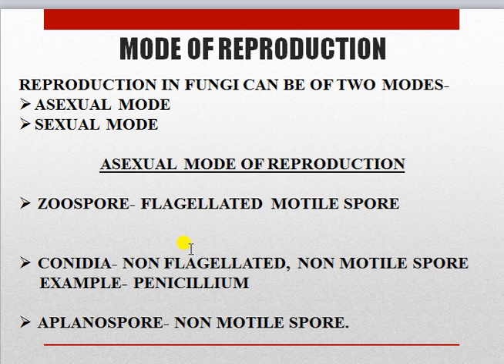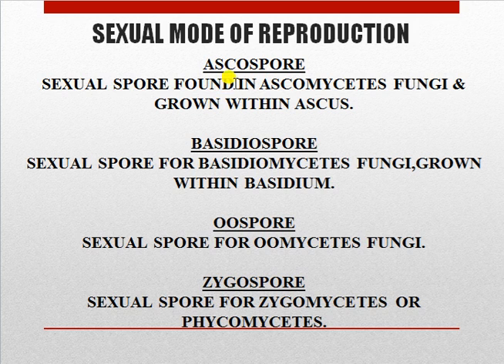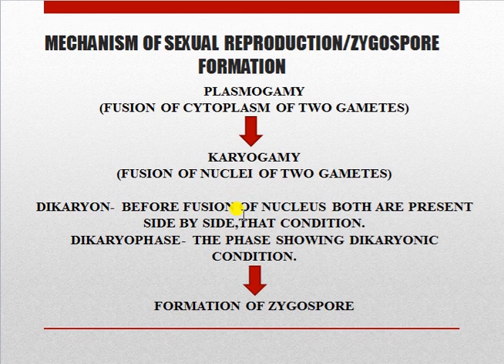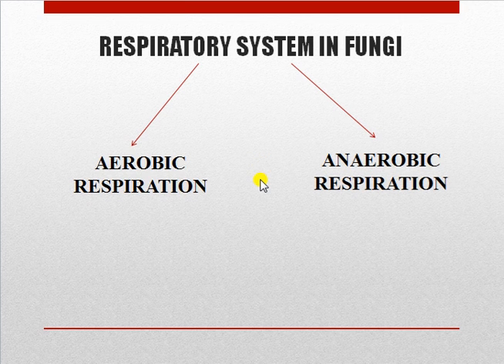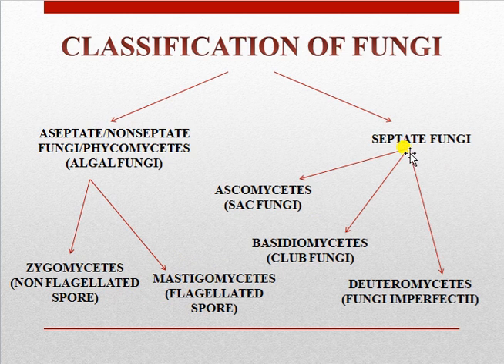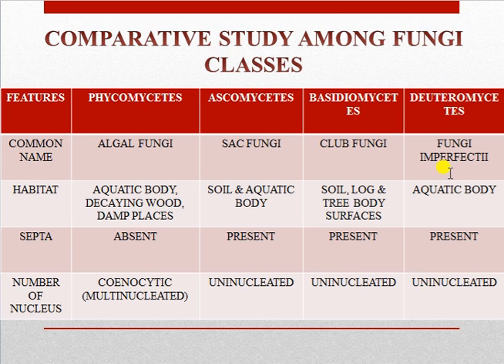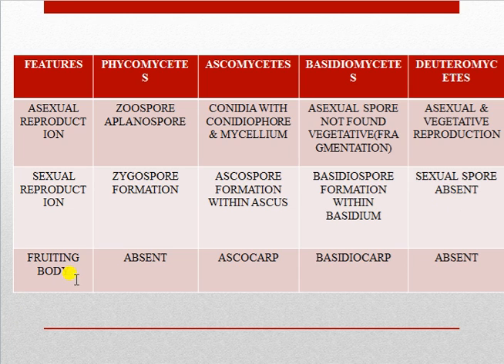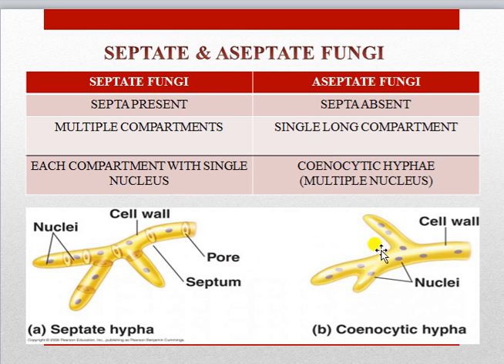KINGDOM FUNGI-BIOLOGICAL CLASSIFICATION ,CLASS XI BOARDS